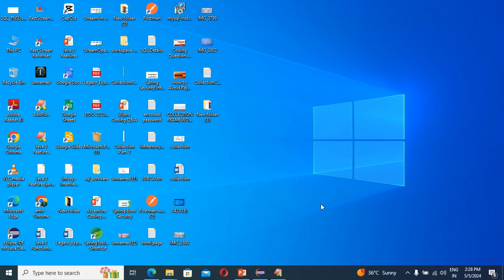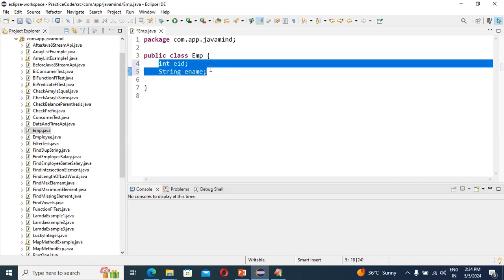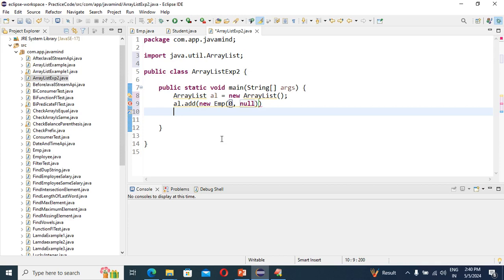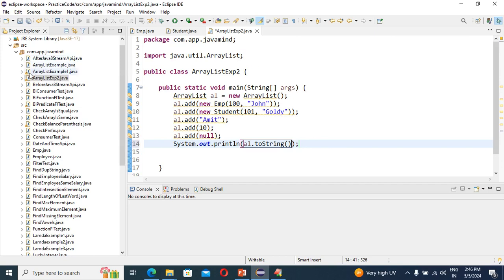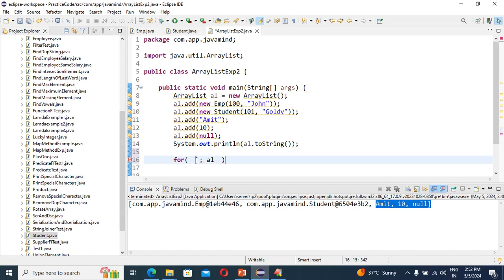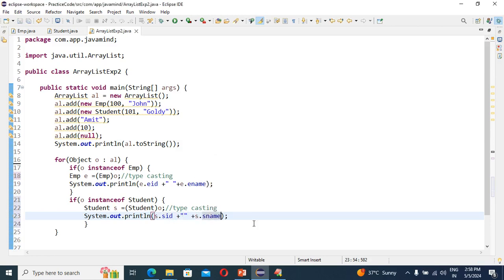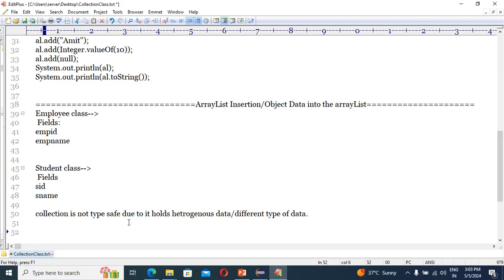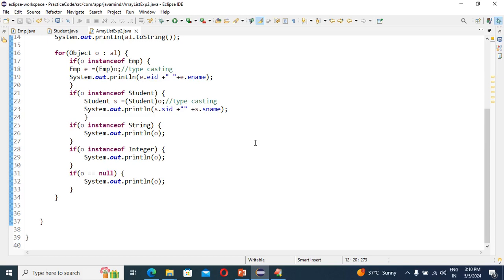Java Collection Framework | Collections are not Type Safe | Java interview Q&A | Part-6